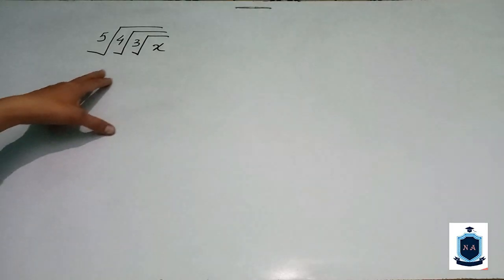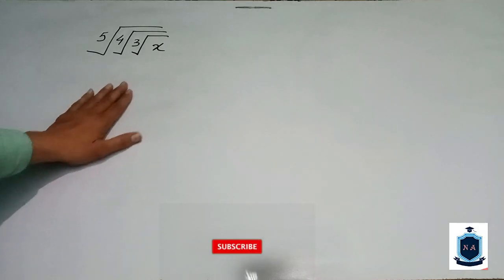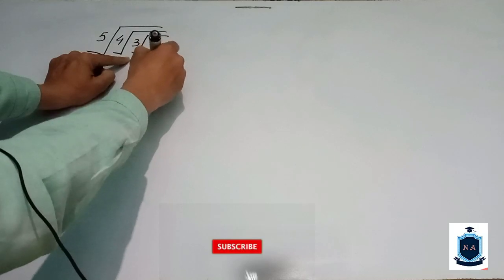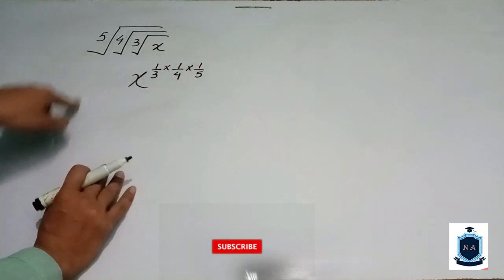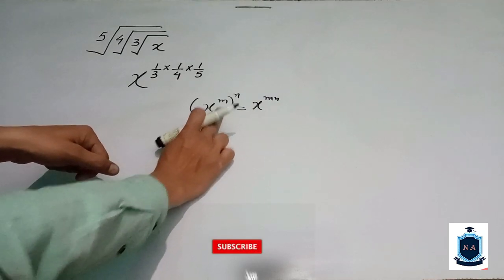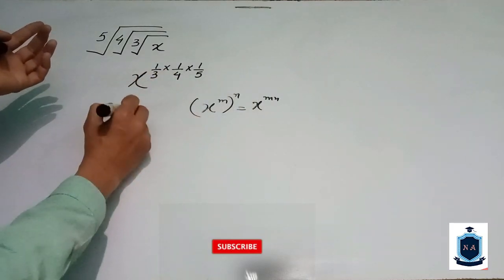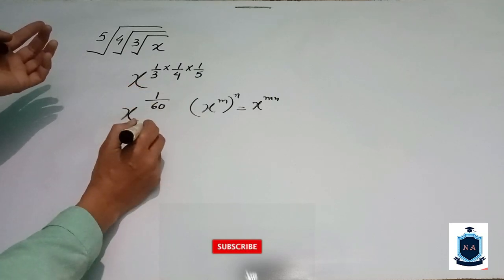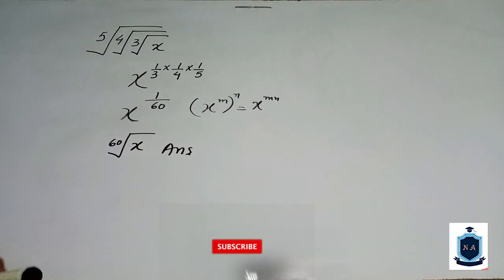A NICE MATH ORIGINAL PROBLEM Triple Root Power.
comment a score for me.

(A An and The) video 2,